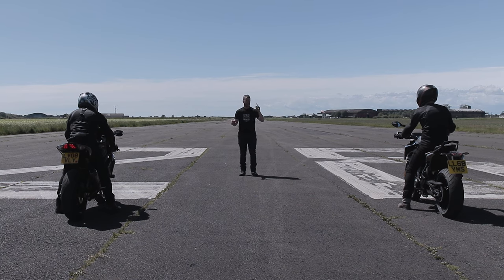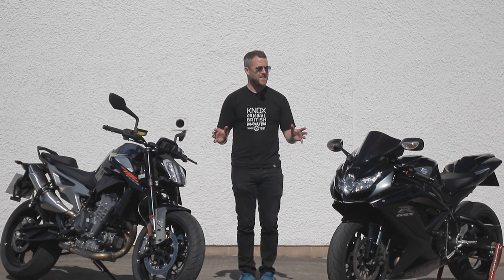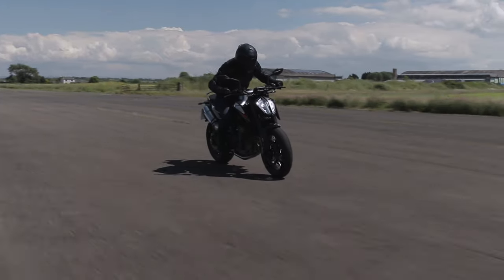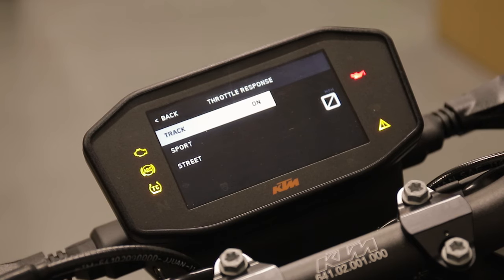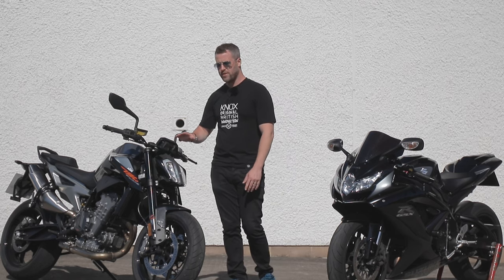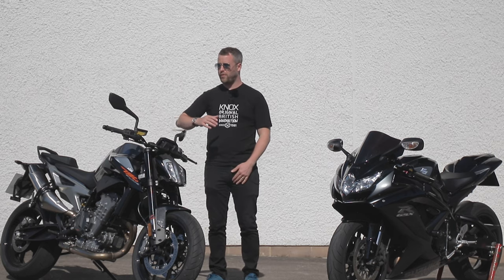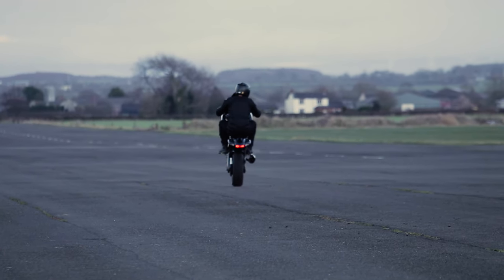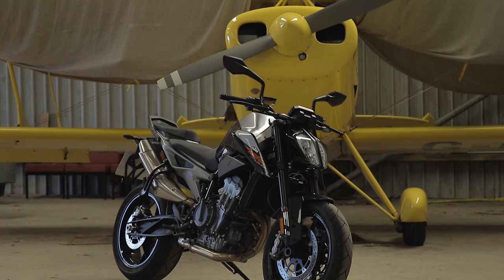KTM 790 Duke vs Suzuki GSXR 750 - acceleration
We were lucky enough to borrow the KTM 790 Duke for a couple of weeks and during the loan, we spent a lot of time getting to know the bike. Our overall view of this bike is that it is fantastic, absolutely love it, and arguably represents the best smile per £ available on the market today. To see our full review, please check,

One of the stand out features of the 790 Duke is the LC8 parallel twin engine… it’s brilliant and joined with super light dry weight, the performance is fantastic. So much so, that I thought it might be a fair match for my own Suzuki GSXR 750.

Clearly, the GSXR 750 won the race and took home the trophy, which to be fair, it should have done with another 45hp than the KTM 790 Duke. However, the race was closer than it probably should have been, with the 790 duke having excellent electronics – launch control – anti-wheelie – traction control. All this allows you to get every single 105hp of the 790 Duke onto the tarmac consistently and efficiently.

Our test wasn’t measured, but going by the results would have been close to a 1/4mile acceleration test. In terms of 0-60mph the KTM 790 Duke wins most times as the electronics and power delivery make it rapid off the line. 0-100mph is a slightly different story, as the GSXR 750 is catching up here and overtaking and after 100mph, its game over for the 790 Duke.

An interesting comparison and the conclusion is that both bikes are very fast indeed!

Thanks,